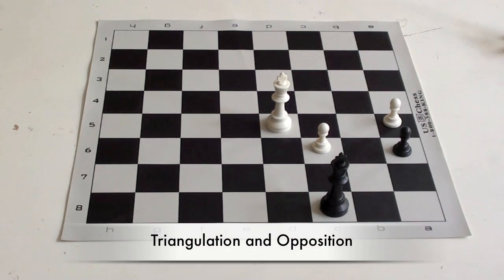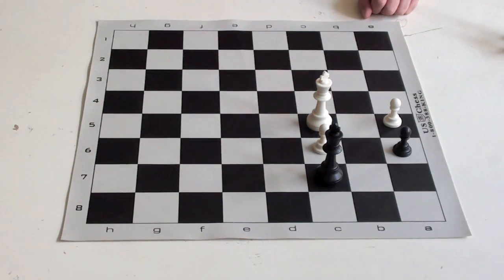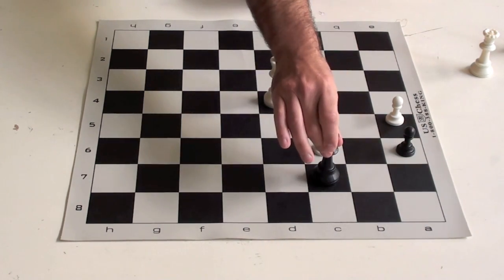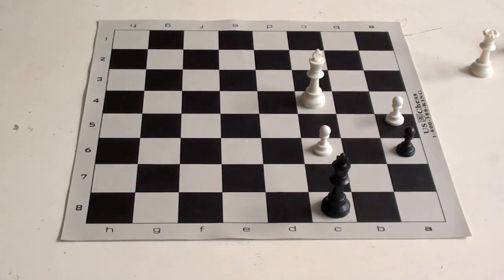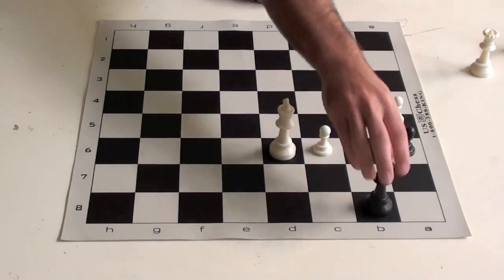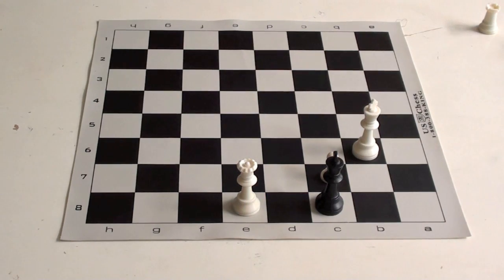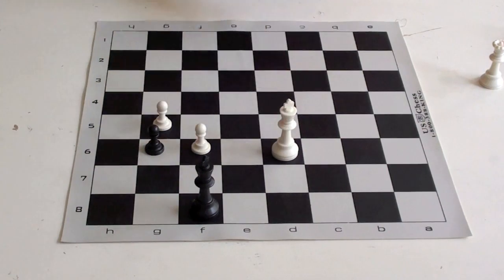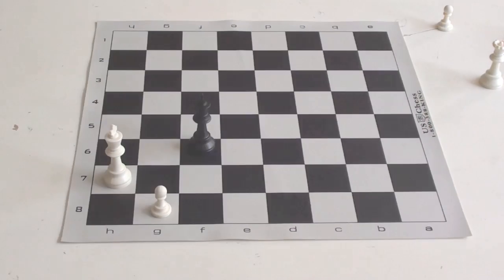Chess Tutorial #16 Triangulation-Opposition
This tutorial discusses the endgame concepts of triangulation and opposition, both which are essential in knowing to win any endgame that focuses on pawn promotion.